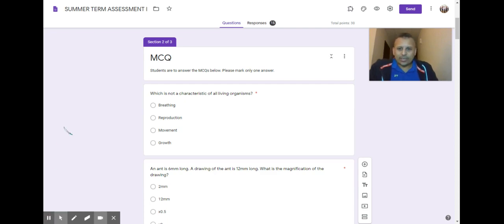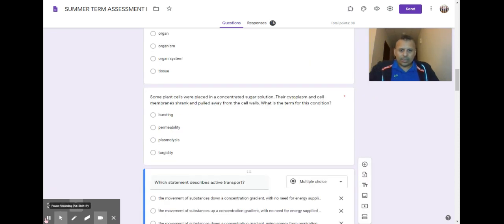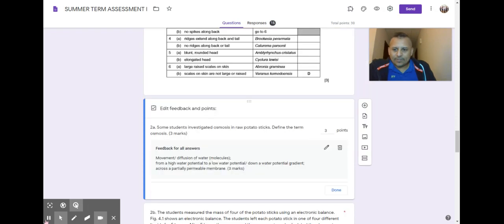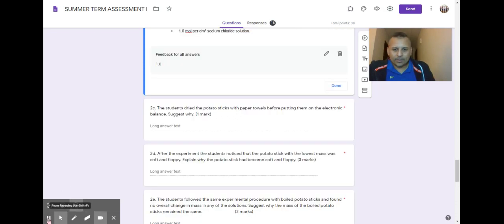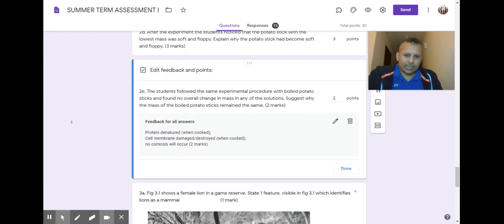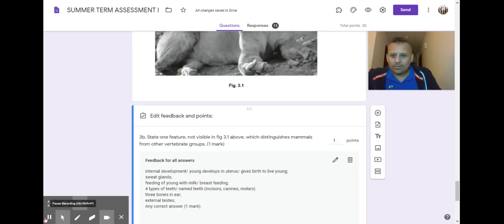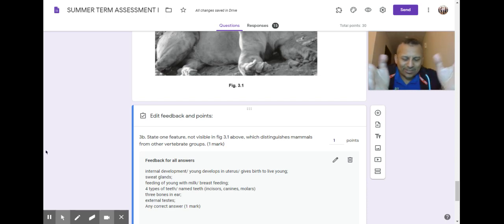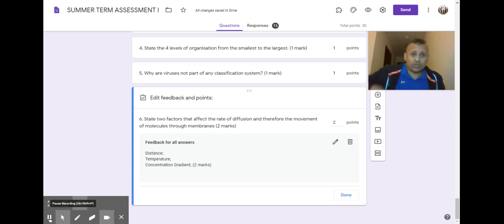QUESTIONS CIE iGCSE BIOLOGY STUDENTS SHOULD BE ABLE TO ANSWER BY THE END OF YEAR 9 PART I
For visitors, here's the first video reviewing questions taken from the end of the first year of CIE iGCSE Biology. Feel free to make a quiz using this video!

For my Year 9s, this is the video you will need to use to complete your Google Quiz review of the End of Year Assessment. Pause the video when you need to, to see what the questions were. You will have been sent your answers via email.This will make your work this week easy peasy! Enjoy!